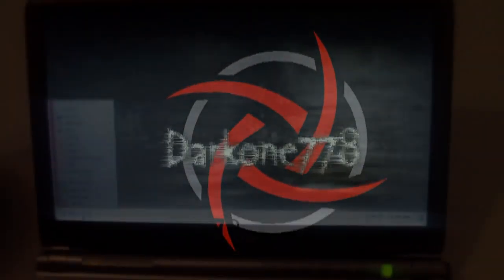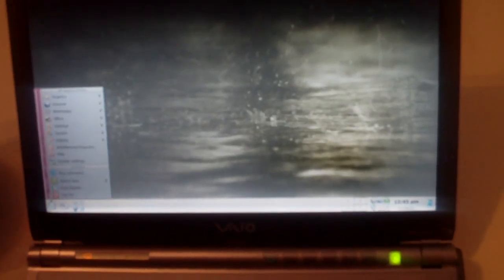KDE 3.5 Lives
Do not like KDE 4. well believe it or not KDE 3.5 is still alive in a Project called Trinity. Looking to find it Checkout Trinity Ubuntu in you favorite search engine and you will find it.